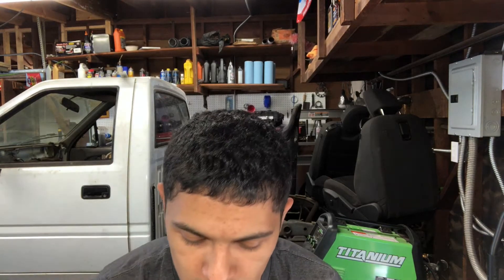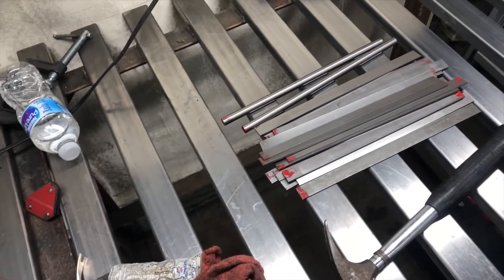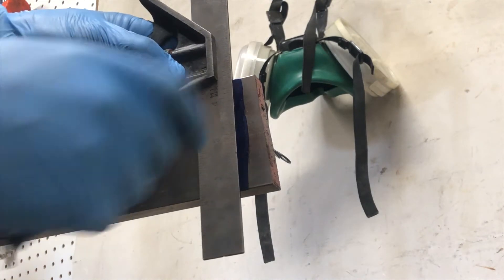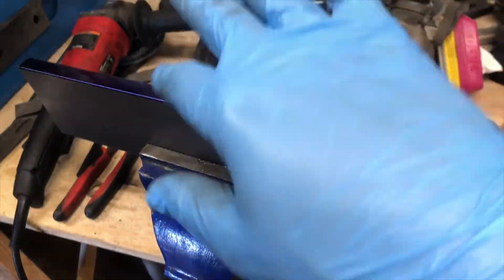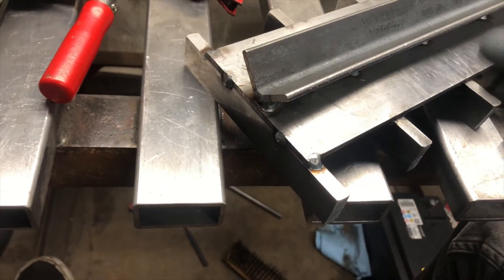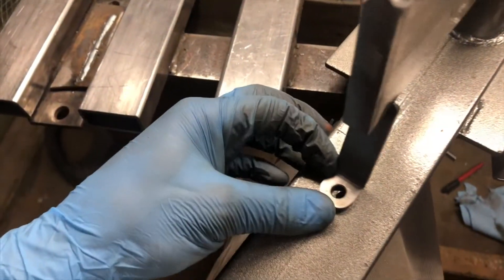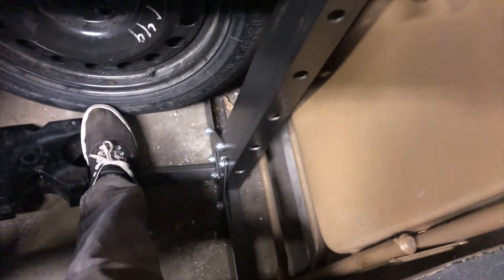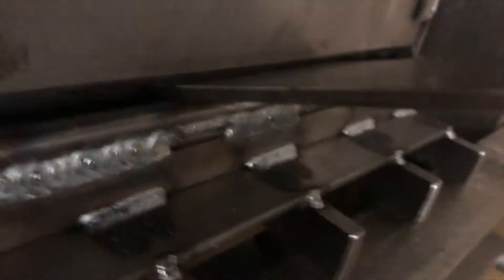20 Ton Hydraulic Press Brake Project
This is a modification to Harbor Freights 20 Ton H frame shop hydraulic press.  It uses several different basic shapes of cold and hot rolled stock steel to bend thicker pieces of plate steel than a normal box and pan break would.  In my case I'm using it primarily to bend 3/16" plate for my race truck.  There are several different companies that sell attachments similar to this one for upwards of $100 however my custom piece cost roughly $30 in steel to produce.